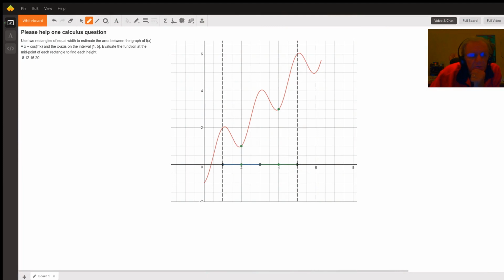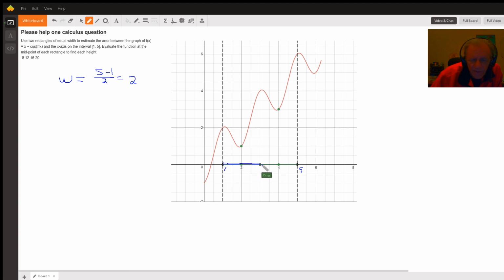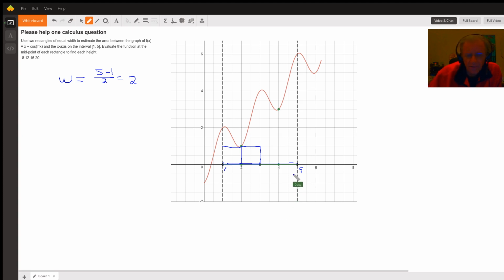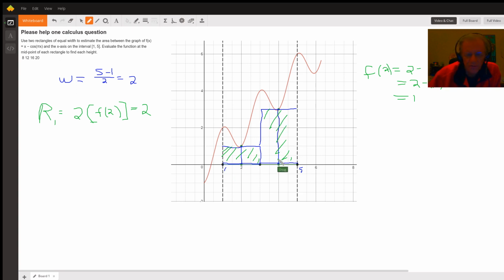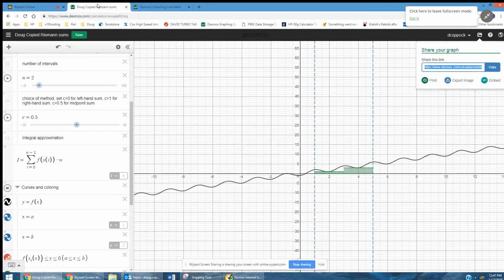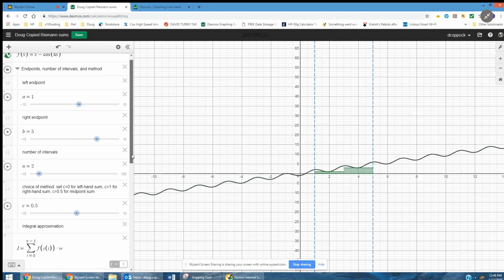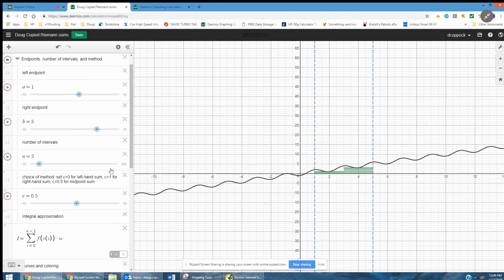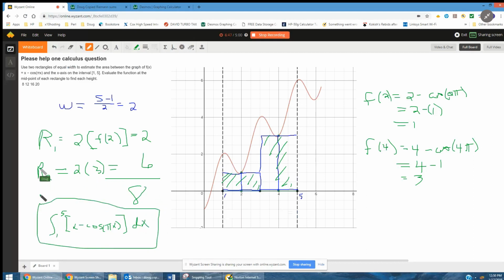Approximate the area under x-cos(pix) using two rectangles with midpoint of each rectangle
Question: Please help one calculus question
Use two rectangles of equal width to estimate the area between the graph of f(x) = x − cos(πx) and the x-axis on the interval [1, 5]. Evaluate the function at the mid-point of each rectangle to find each height. 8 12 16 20

Answered By:

Doug C.
Very patient, enthusiastic math tutor; know how to teach!